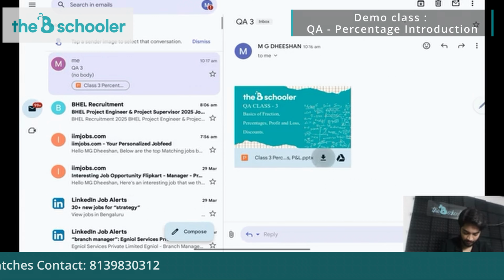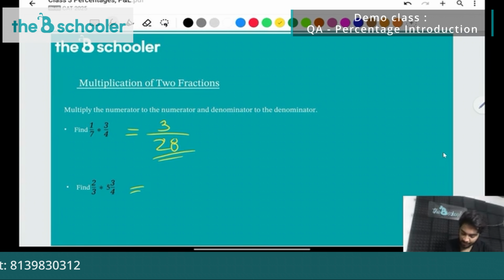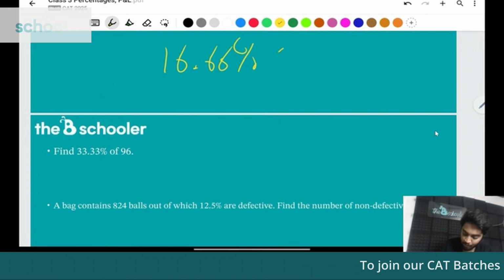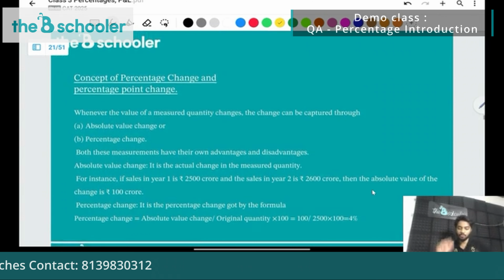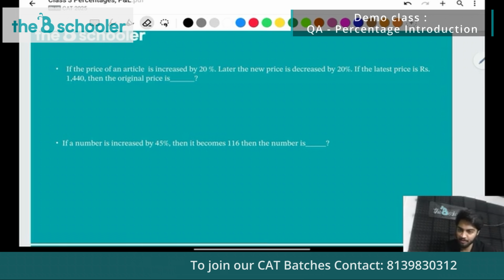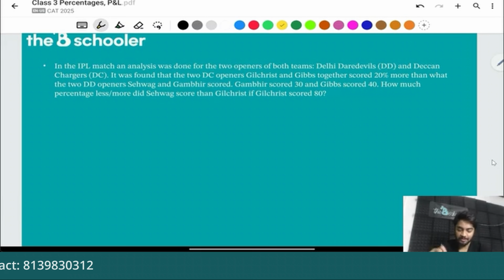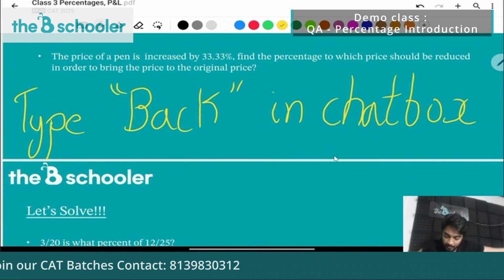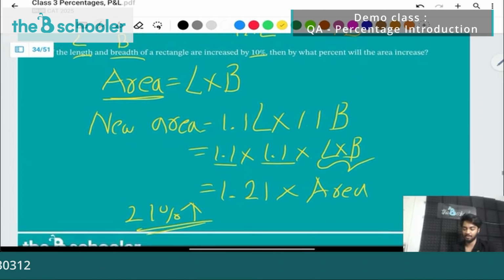CAT Quantitative Aptitude: Fractions & Percentages Introduction - Class Recording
CAT Quantitative Aptitude: Fractions & Percentages Introduction

theBschooler is a CAT Coaching Center in Kerala, run by 99%ilers.

This class recording serves as a demo session to help you experience theBschooler’s teaching style and structured approach. 📚✨

Beyond just a demo, this session also covers conc laying a strong foundation for tackling the Quantitative Aptitude section of CAT. 🚀

If you're just getting started with CAT prep, this is the perfect first step!